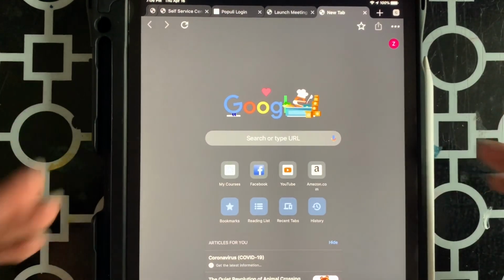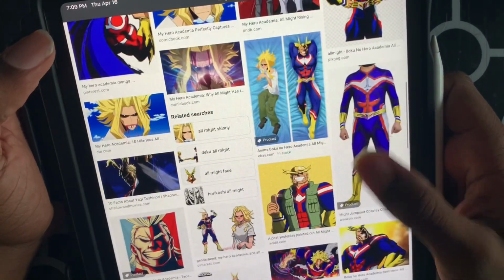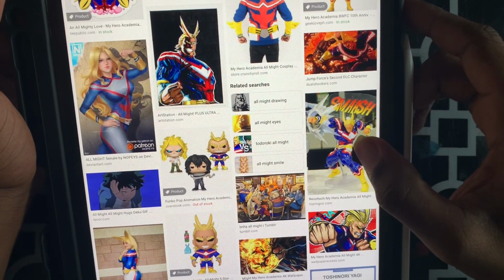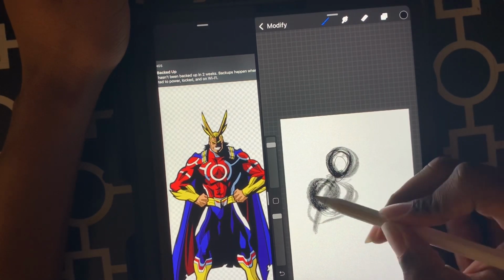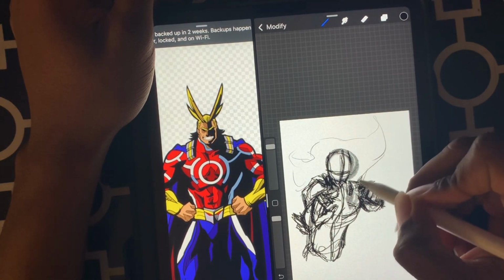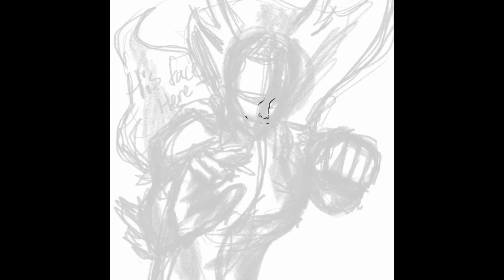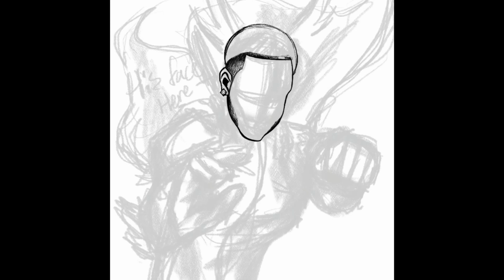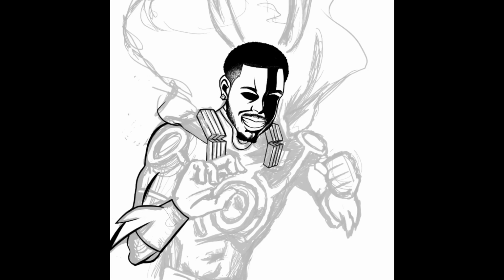Commission time! Ayo this is my first video out here!!!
Stick around maybe I won’t suck later 😉🤫

Instagrams
Main account: @Zach_wisely
Art account: @zach_abstract
Fashion account: @the.fitfeed